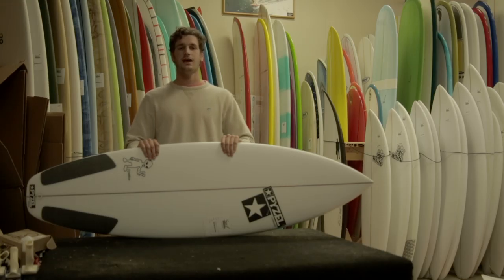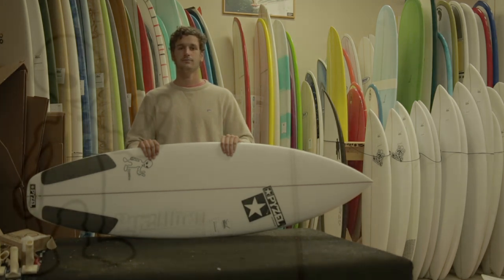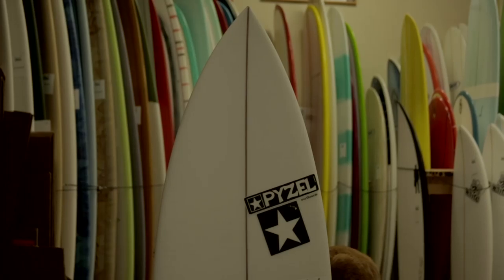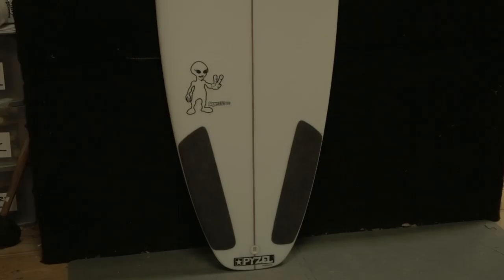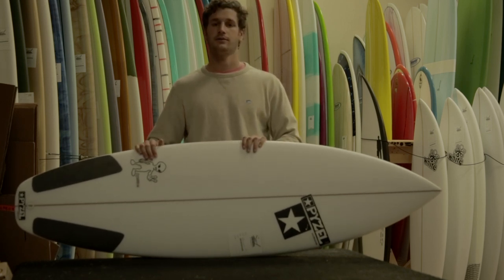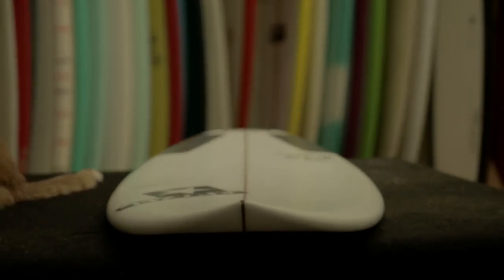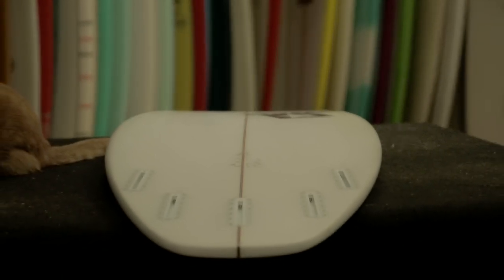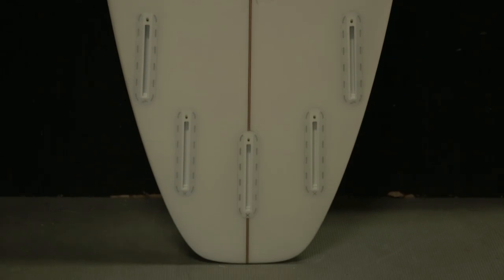Pyzel Pyzalien Surfboard Review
Alfredo explains Pyzel's premiere high performance small wave surfboard... The Pyzalien!